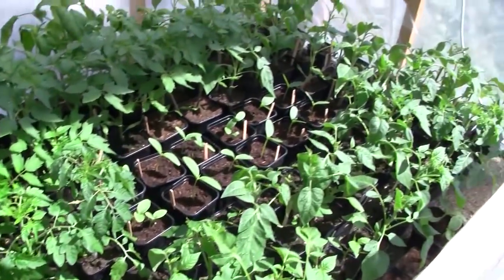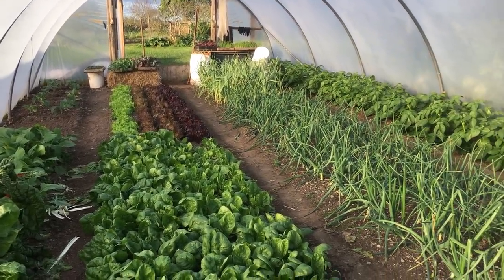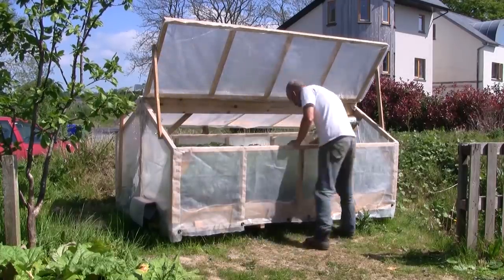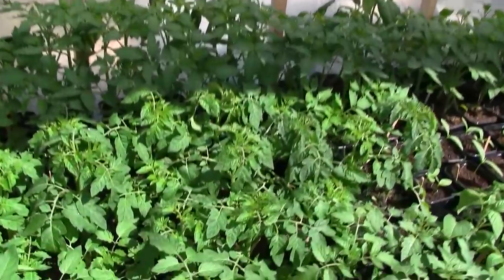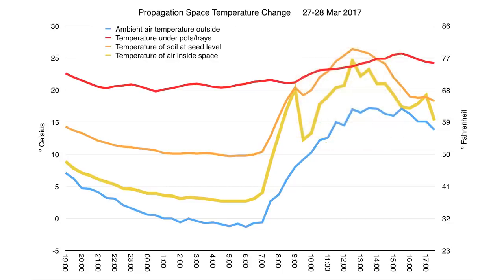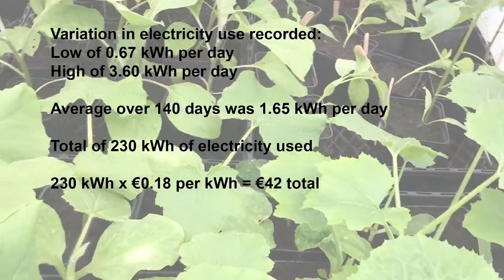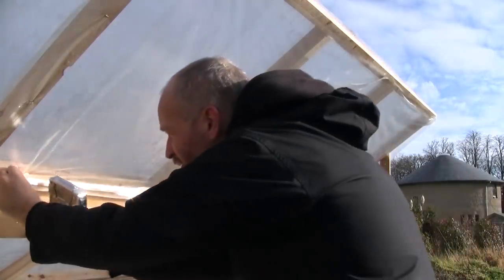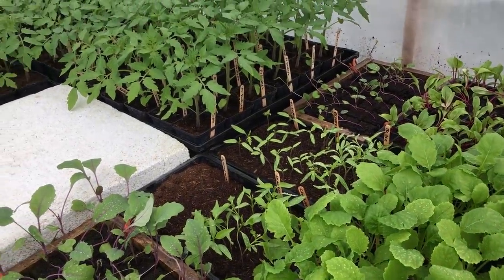A Heated Propagation Space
Starting plants off in pots or trays is an essential part of growing vegetables for many growers, but it can be difficult to find the space for all the plants you need, with enough light and warmth to keep the young plants growing well. There are significant benefits to building a dedicated space for propagating vegetable plants, especially if the temperature can be controlled.